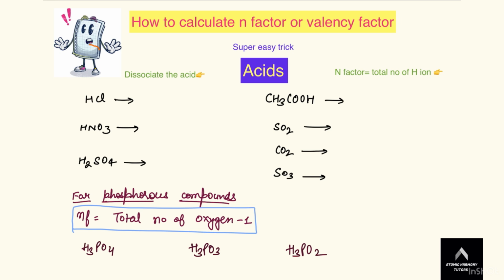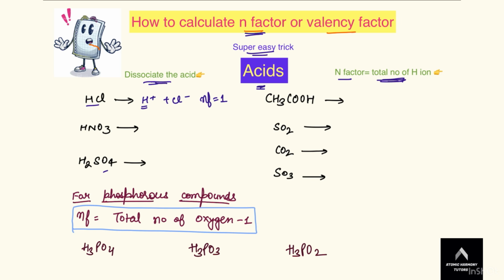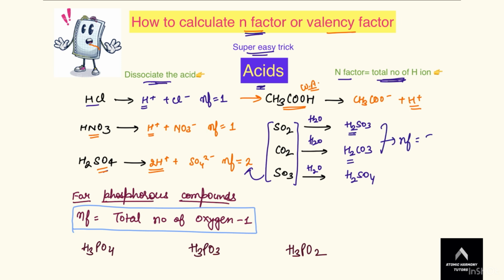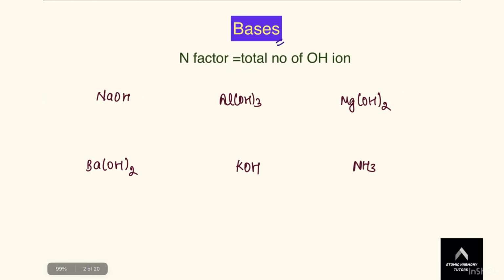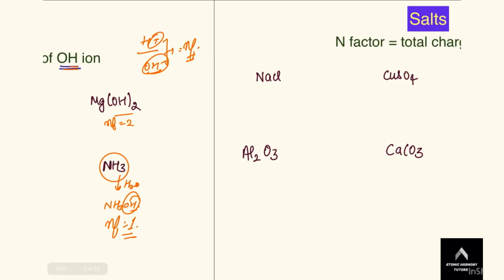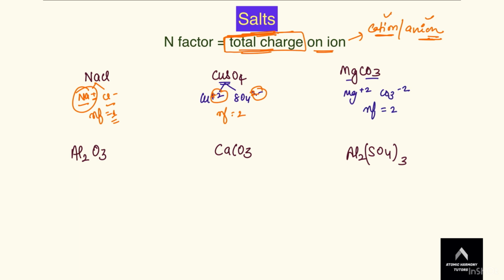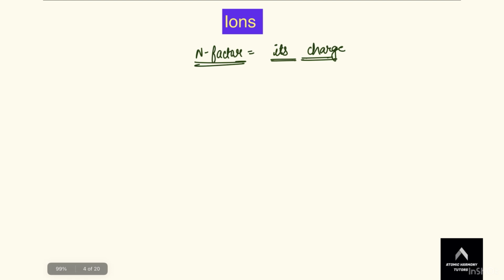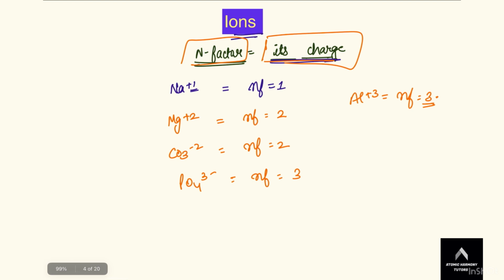Super easy trick to calculate n factor l Neel l jam l Gate l jee